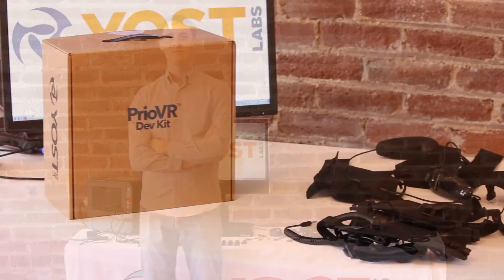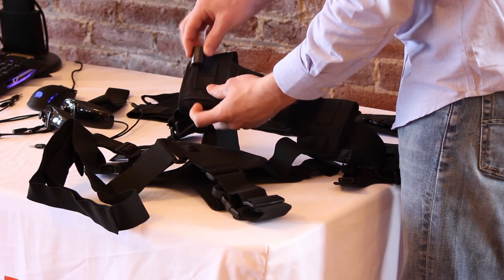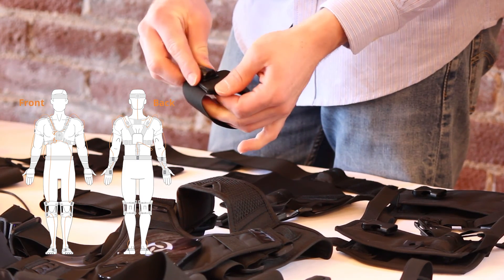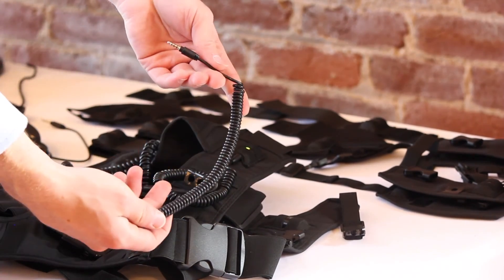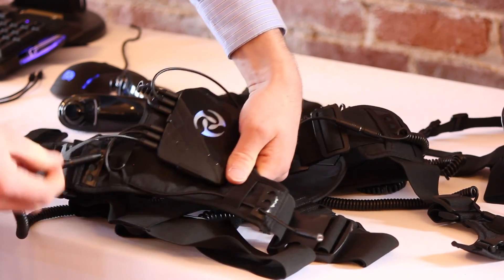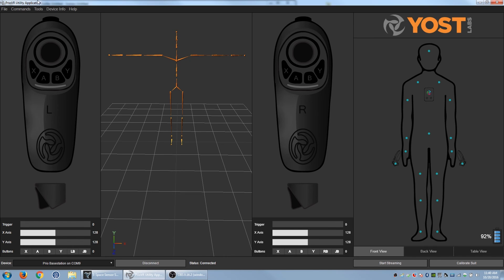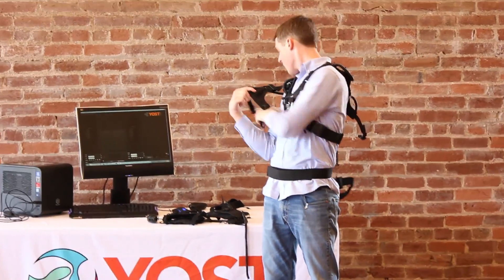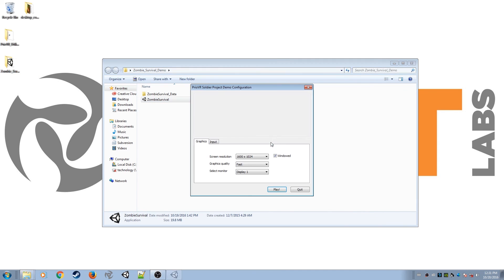PrioVR Quick Start Guide & Suit Up Demonstration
Suit up, Game on!
This video follows the steps of the PrioVR Dev Kit Quick Start Manual provided in each PrioVR Dev Kit.

In this video:
1. Charge Hub
2. Install required software
3. Install Sensors in fabric suit
4. Install Cables in fabric suit
4. Perform box calibration of suit
5. Put the suit on
6. Use the suit in the PrioVR Utility and the Zombie Survival Demo provided.

Narrated by Don Loughry, Engineering at Yost Labs
Starring Thomas Gilman, Engineering at Yost Labs
Filmed, directed and edited by Collyn Downing, Engineering at Yost Labs